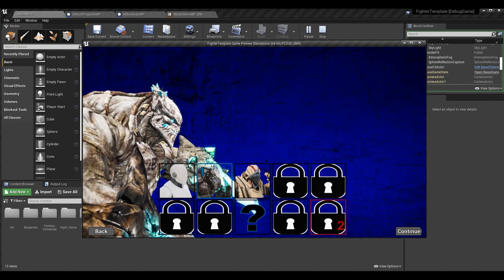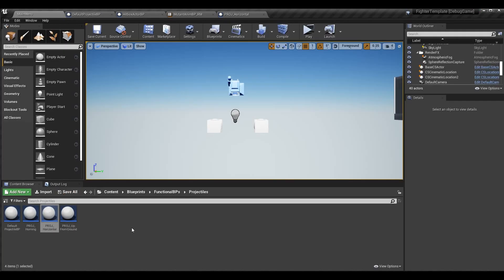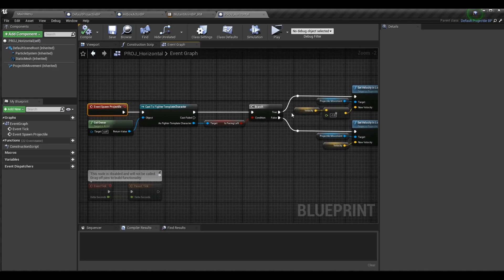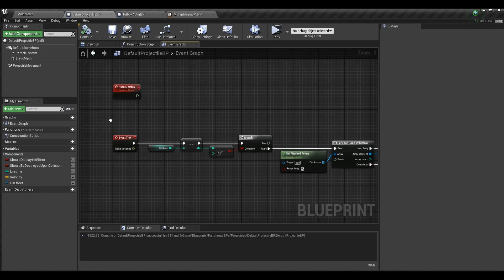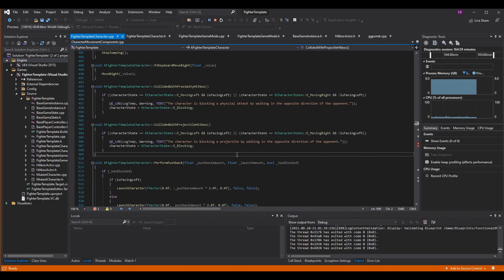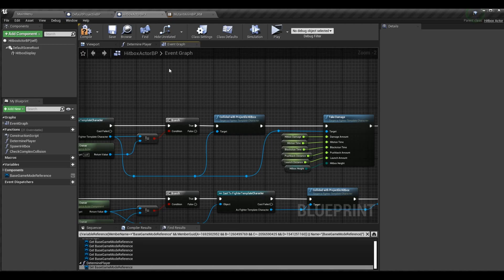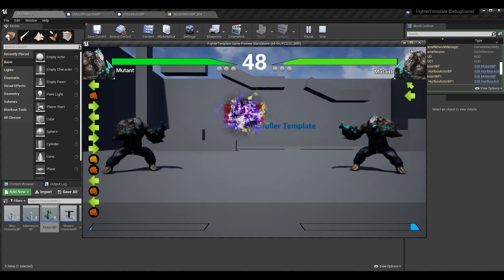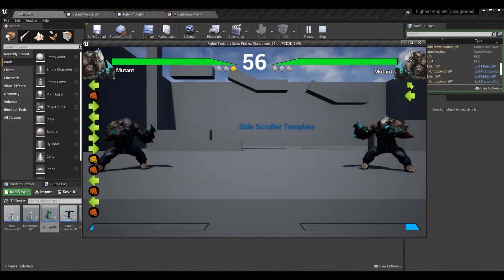Advanced Projectile Mechanics | How To Make YOUR OWN Fighting Game | UE4/UE5 & C++ Tutorial, Part 83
Here is the eighty-third installment of the Unreal Engine 4 and C++ Fighting Game Tutorial series. In this episode, I go over creating (and editing) projectiles to have more-finalized mechanics, adding lifetimes and proper positioning to projectiles, and updating collisions to occur at proper moments and no more than once for corresponding objects.

A HUGE THANKS TO:

► Character Avatar: David Marshall (MalthaelsMight).
► Intro Video: Pedro J. Burgos (@Shadow_Magnus).